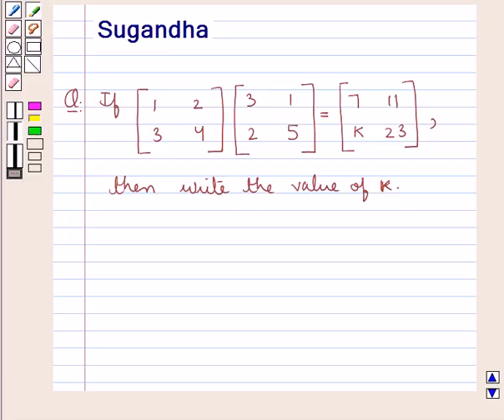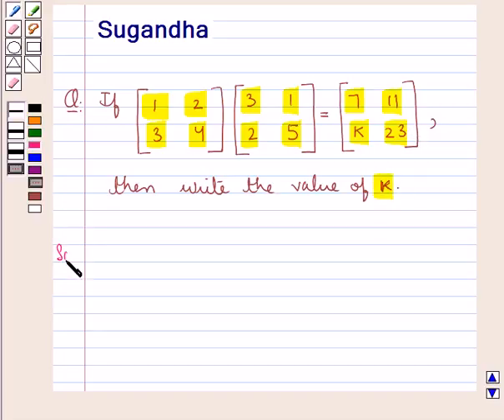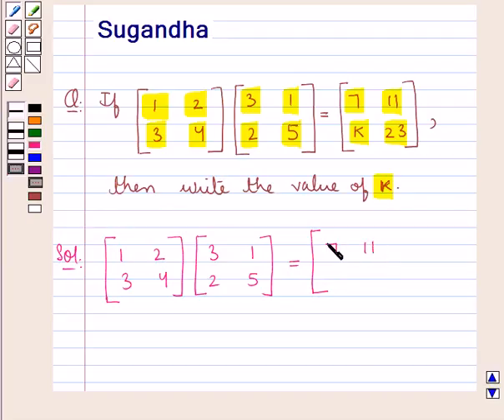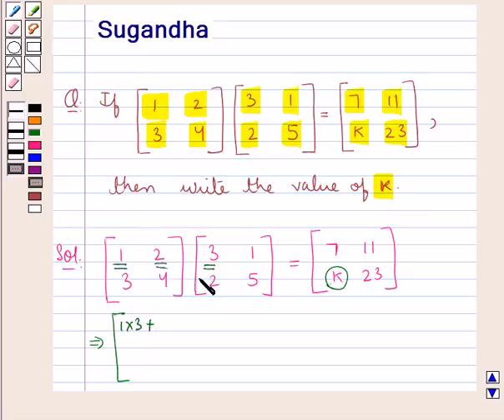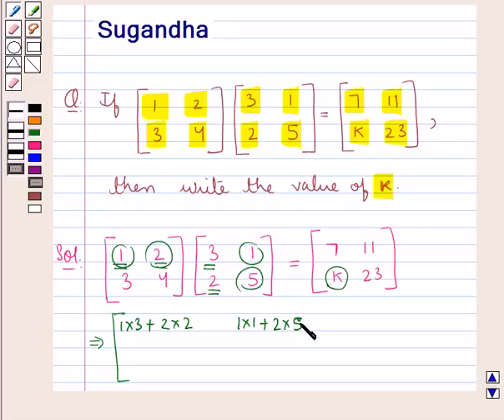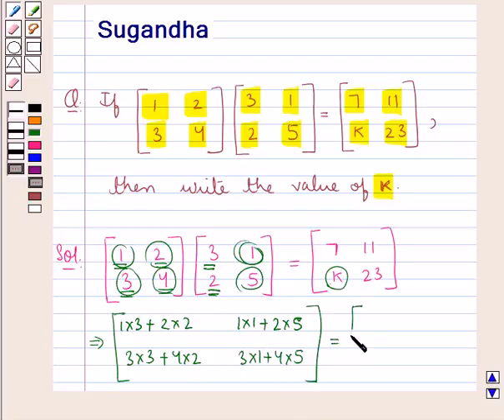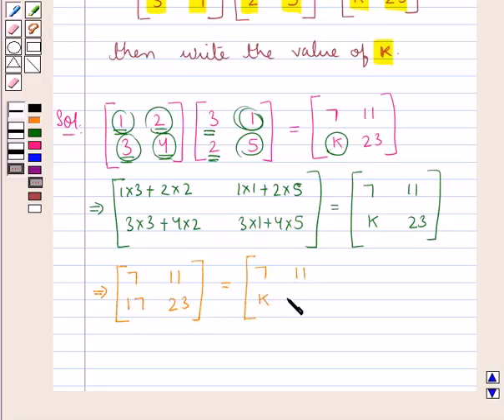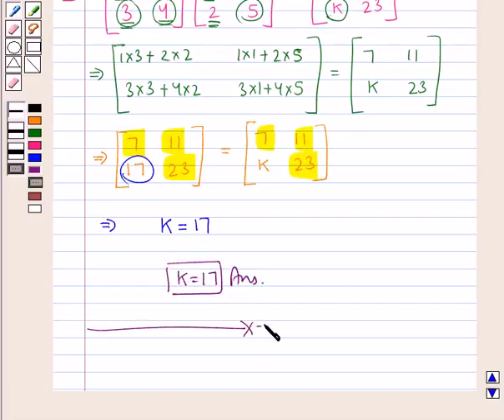Maths XII CBSE SET1 9